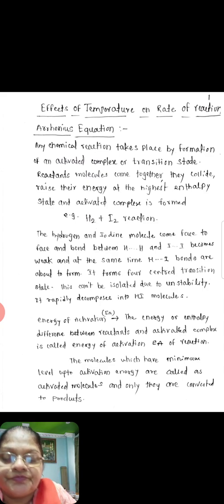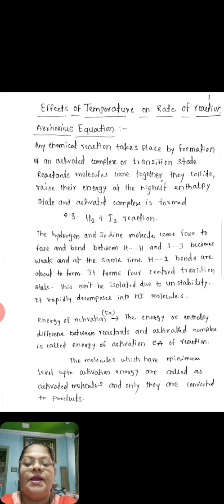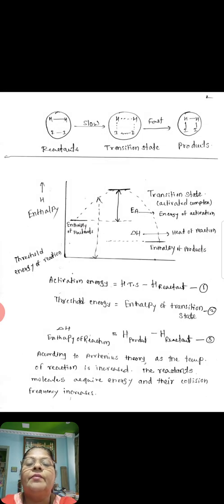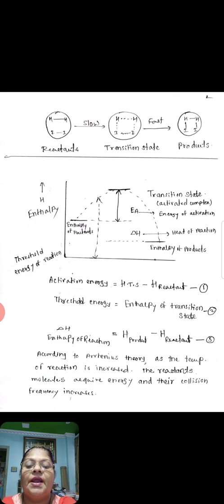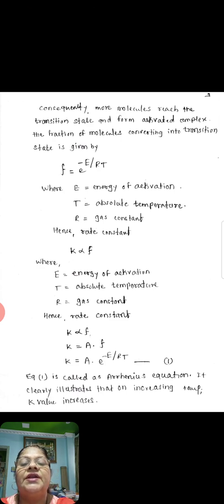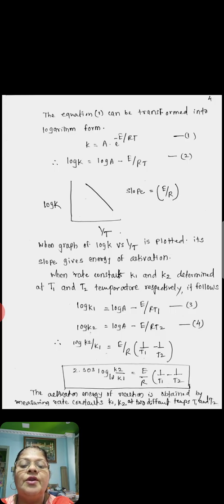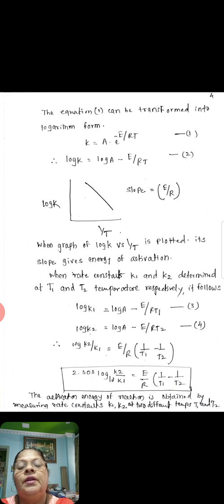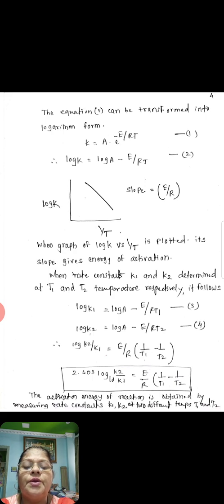S.Y.B.Sc chemical kinetic energy of activation